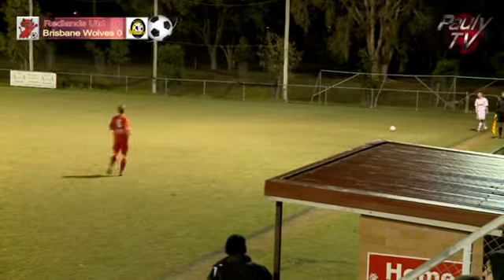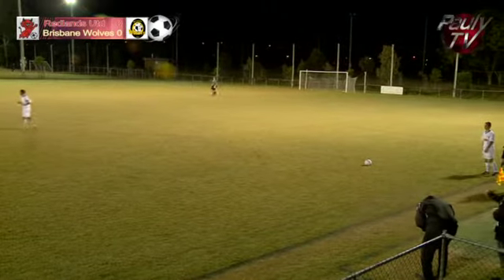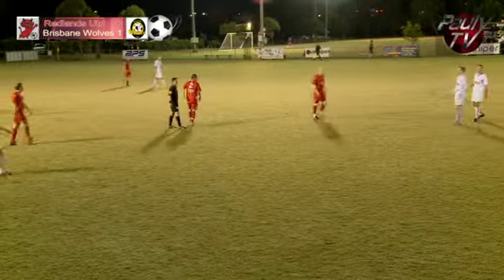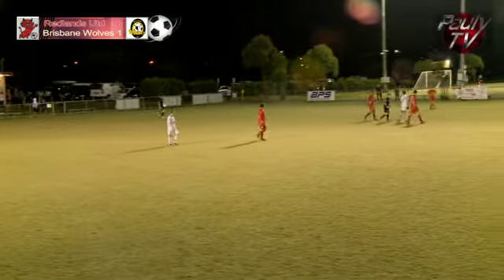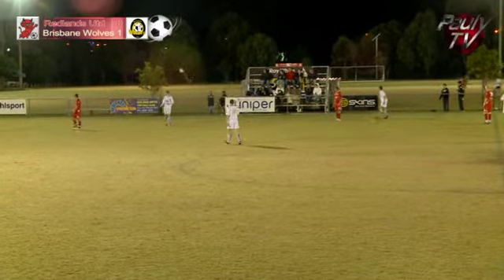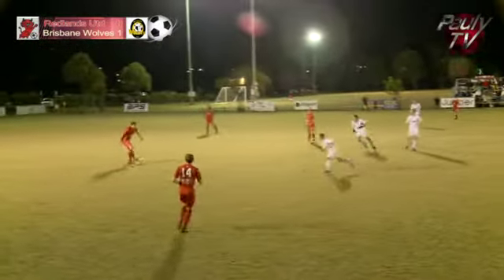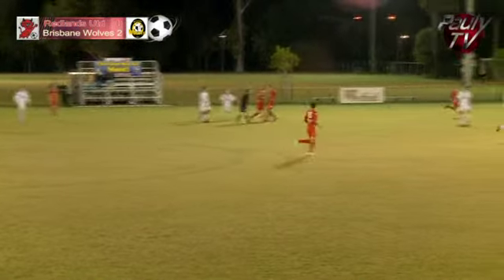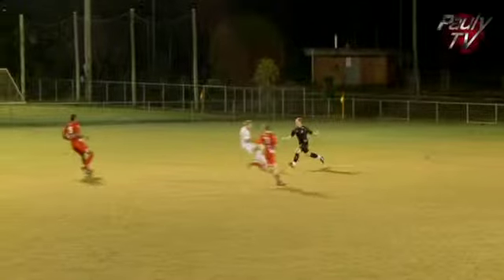Redlands United v Brisbane Wolves - 11/06/2010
2010 Brisbane Premier League - Extended Game
Redlands United v Brisbane Wolves
Round 13, 11 June 2010
Cleveland Showgrounds
Footage courtesy of PaulyTV